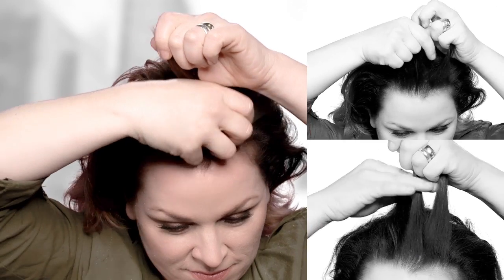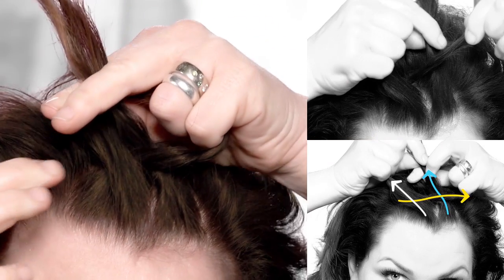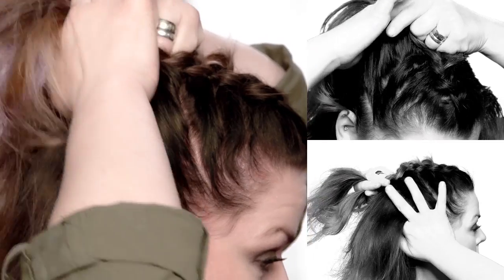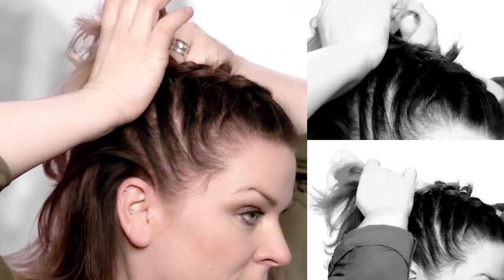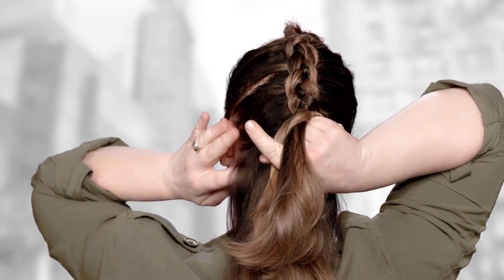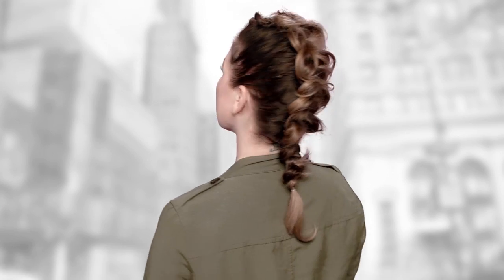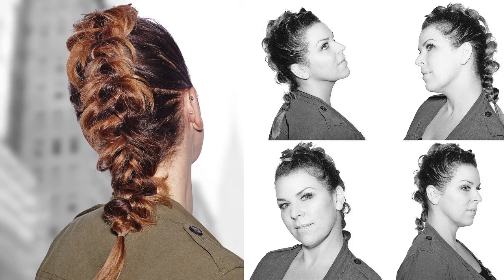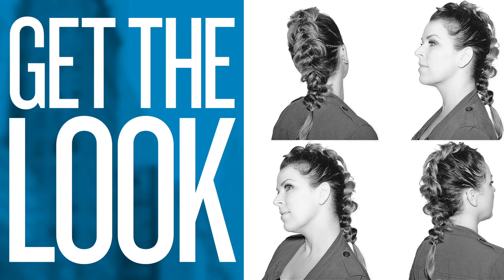How to Get A Mohawk Braid with Adina from Redken's GetTheLook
"Watch our step-by-step tutorial on how to get a mohawk braid with Adina from Redken's GetTheLook.

Start by applying Powder Grip 03 to your hair to add texture & volume. Begin the braid at the top of your hair by separating a small section of hair into three pieces. Braid these pieces underneath so the braid sits on top, grabbing more hair as you braid & securing with an elastic at the end. Spray your hands with Control Addict 28 extra hold hairspray and gently loosen the braid.